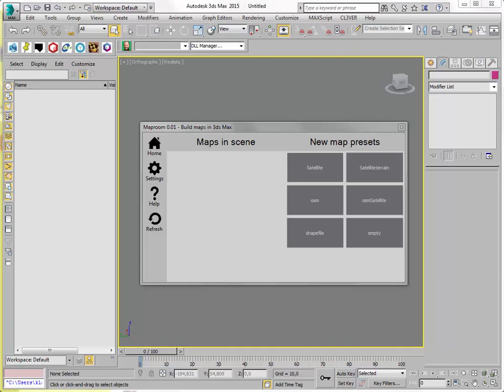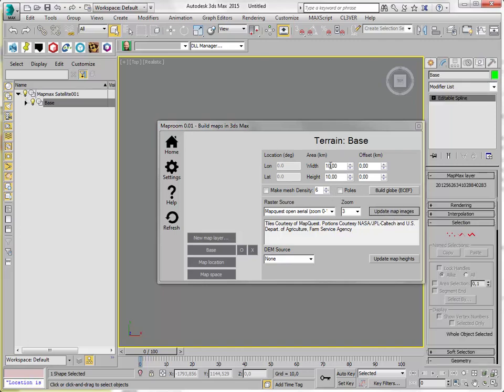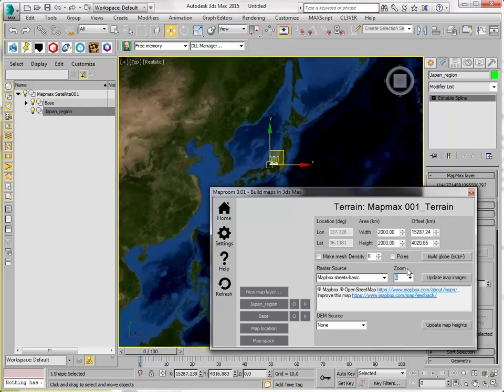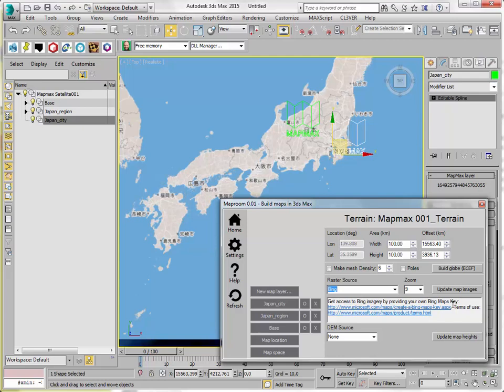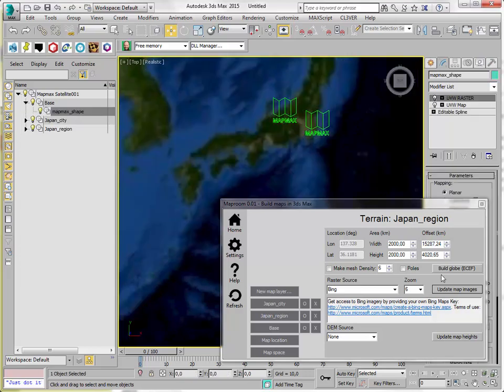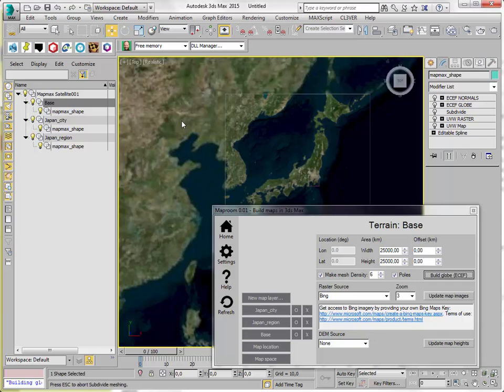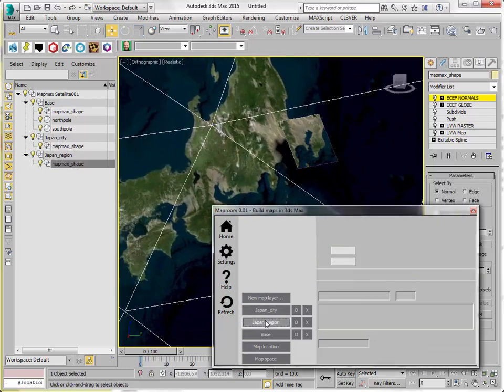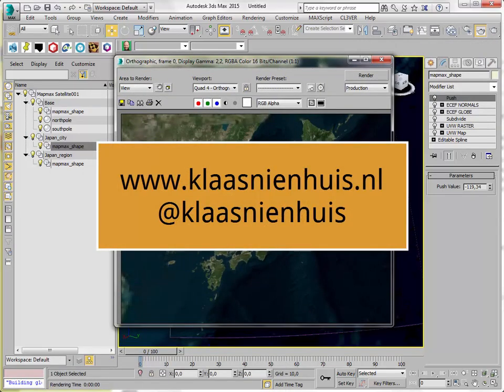Maproom 2015 06 08 GlobeOverview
Maproom is the mapping tool for 3dsMax.